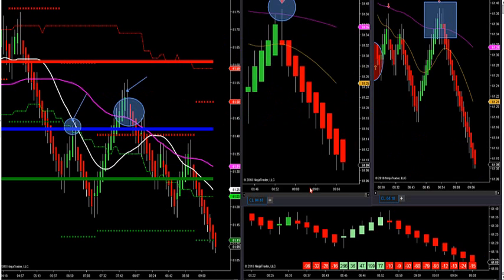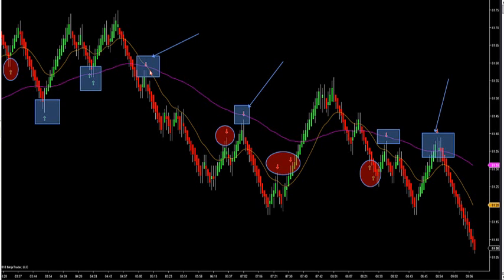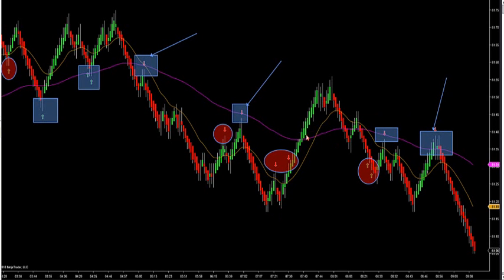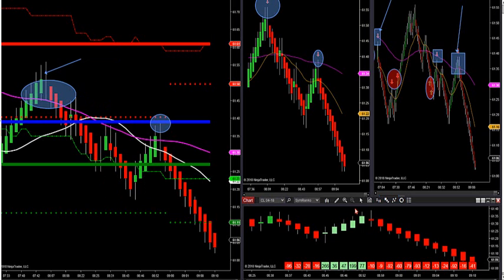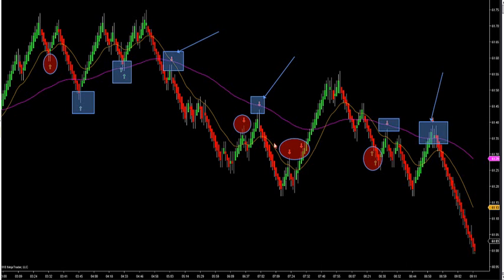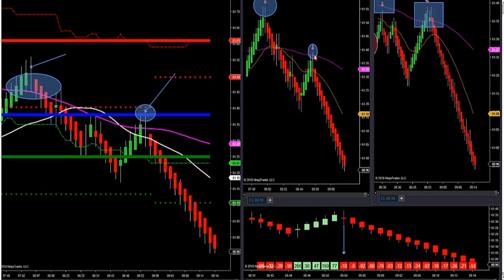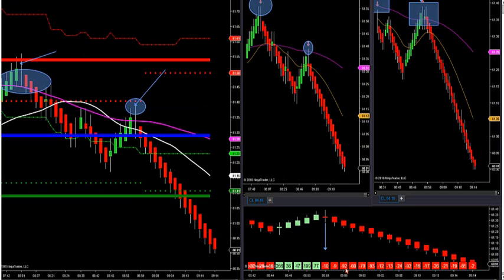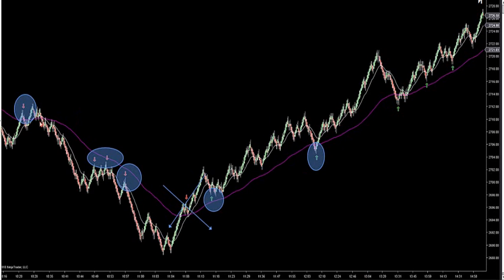2-16-18 How To Trade The System! DayTradingTheFutures.com